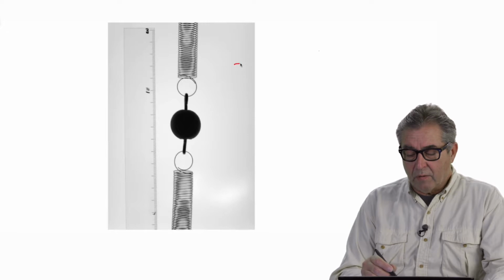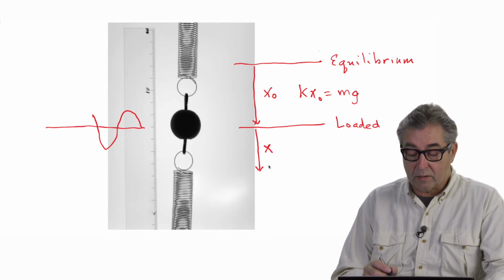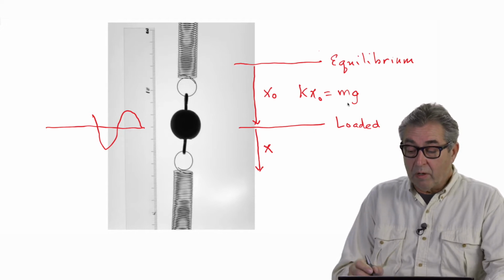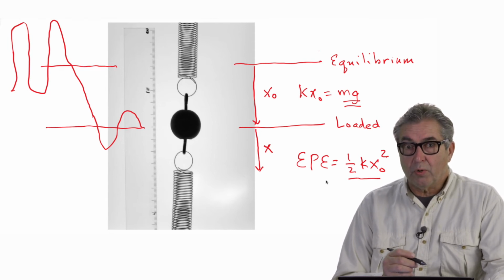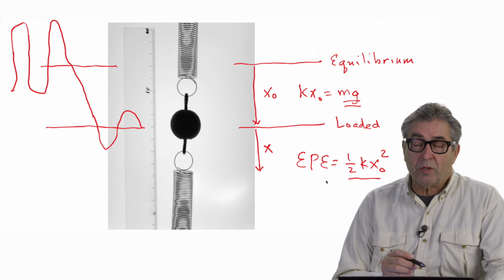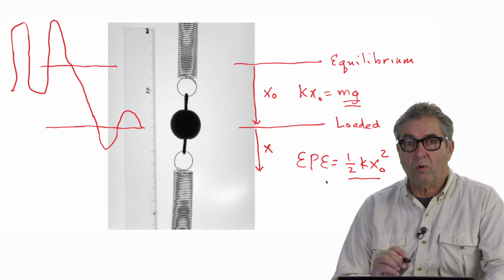Objects in Microgravity #7--"Mass-Spring Oscillator" Physical Explanation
In this video, Toby Dittrich provides an explanation of the physics  operating on a mass-spring oscillator that is in free fall and therefore under near-zero gravity conditions.

Toby Dittrich is a physics instructor at Portland Community College in Portland, Oregon and has conducted a variety of experiments in cooperation with the Dryden Drop Tower laboratory and facility. The DDT is 31.1m (102 ft.) in height and provides approximately 2.1 seconds of micro-gravity conditions inside the drop box. The experiments generally consist of objects being "dropped" in the DDT that are recorded by a high-speed videocamera in the drop box.

This video produced by the Video Production Unit at Portland Community College:
Michael Annus: Producer, director and editor
Derek Skeen: Camera and lighting
Jill Petracek: Grip and lighting